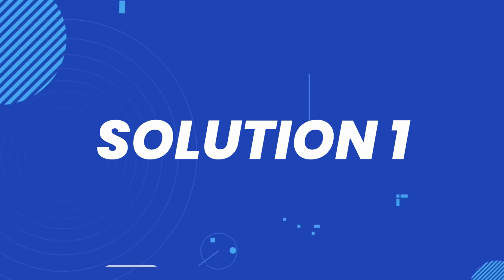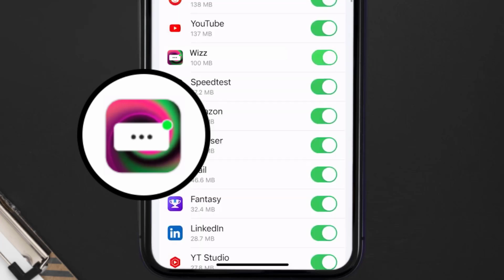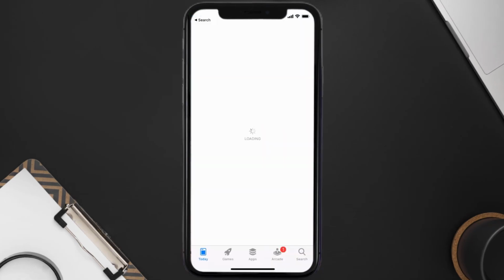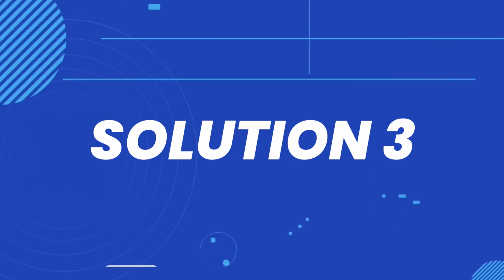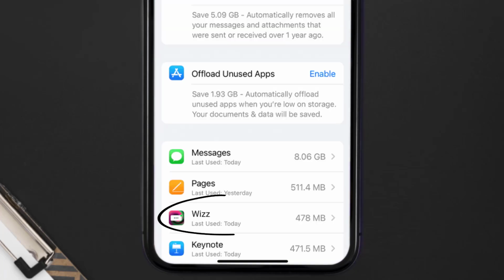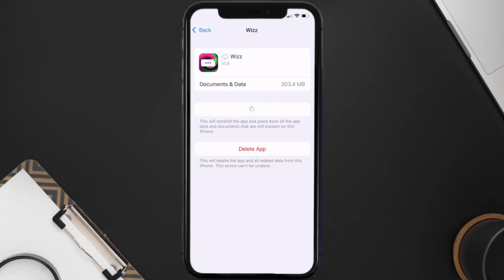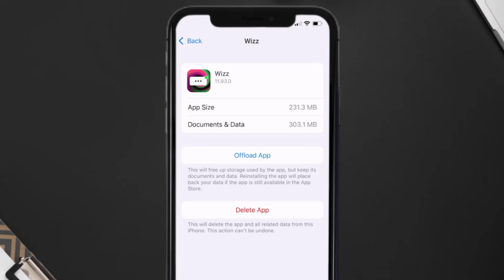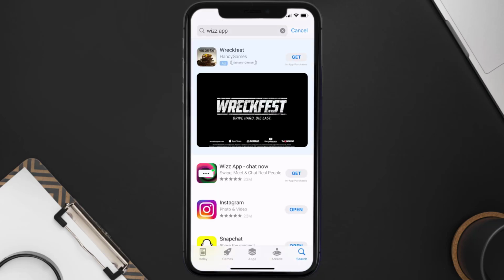Wizz App Not Loading: How to Fix Wizz App Not Loading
In this video, I'll show you How to Fix Wizz App Not Loading. This is the easiest and fastest way to Fix Wizz App Not Loading. Make sure you watch until the end of this video to find out How to Fix Wizz App Not Loading on Android and iPhone. These methods work on Android as well as iOS 11, iOS 12, iOS 13, iOS 15 and iOS 16. Hope you enjoy!

Video Parts:
00:00 Intro: How to Fix Wizz App Not Loading
00:07 1.Solution: Connect Wizz App to Internet
00:28 2.Solution: Update Wizz App
00:49 3.Solution: Clear Wizz App cache files
01:17 4.Solution: Delete and Reinstall Wizz App
01:41 Outro: Ending

Topics Covered:
Bytes Media
how to
Wizz App Not Loading
How to Fix Wizz App Not Loading
How to Fix Wizz App
Wizz App
Not Loading
Wizz
App Not Loading
why app not loading
why are apps not loading on iphone
How to Fix Wizz
wizz not loading